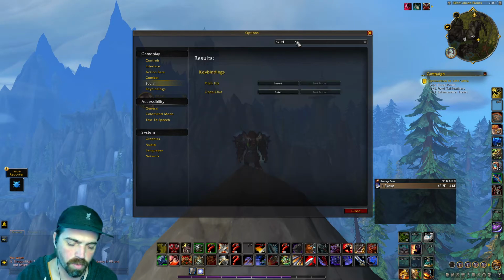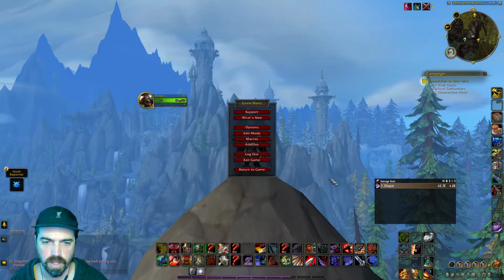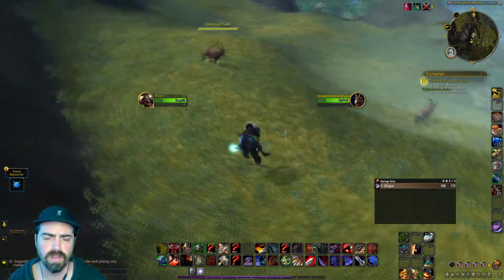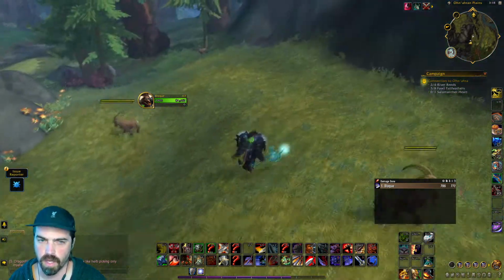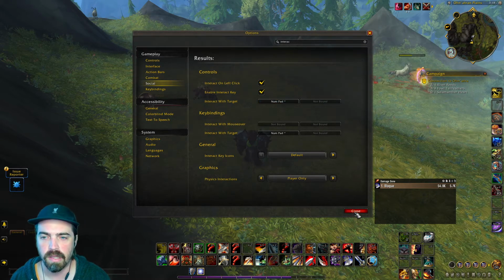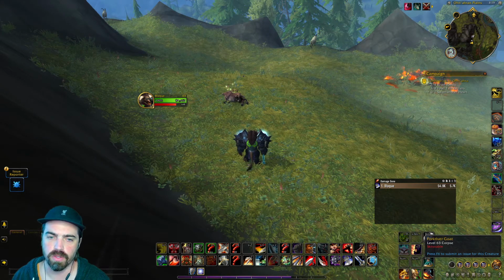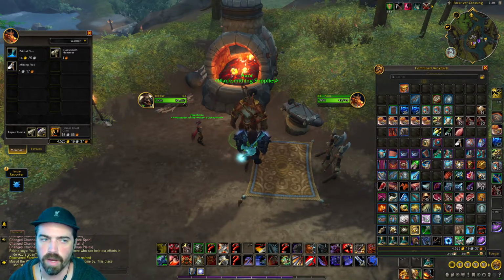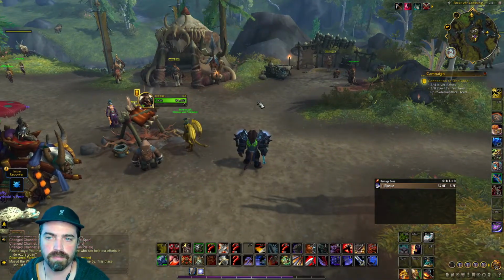Smaller DF Features | World of Warcraft: Dragonflight (Beta)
Hiya! Wanting to get back into making YT videos so this is a somewhat quick video talking about a few smaller features I can across on the Dragonflight beta. Also wanted to make something just to get familiar with my tools and uploading. Hope you enjoy, let me know if there is anything else you'd like to see on the DF Beta or have question!

Thanks!